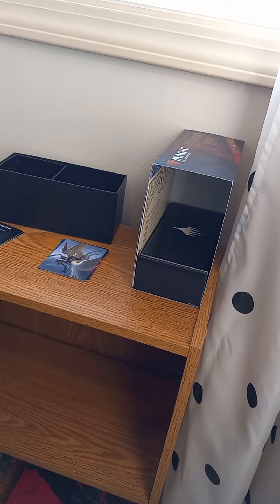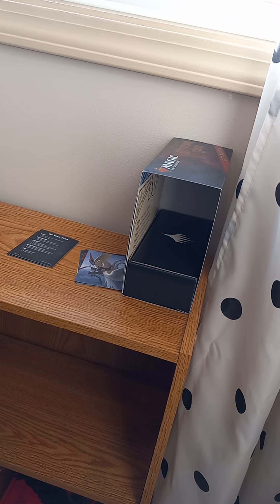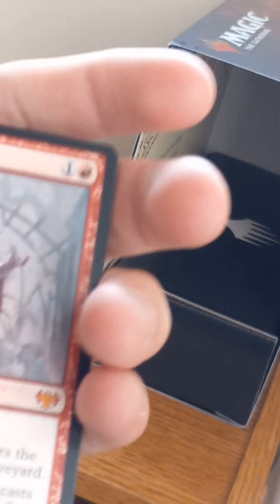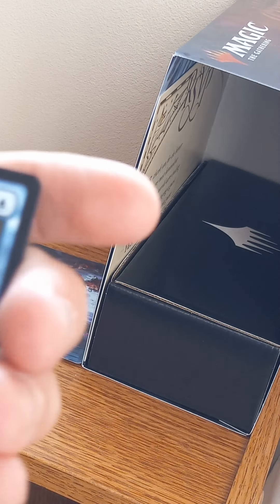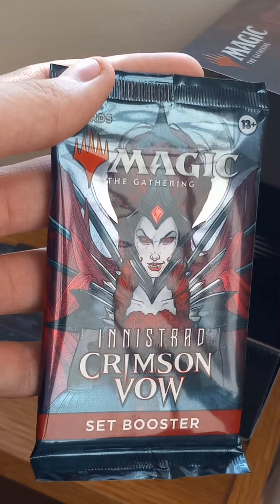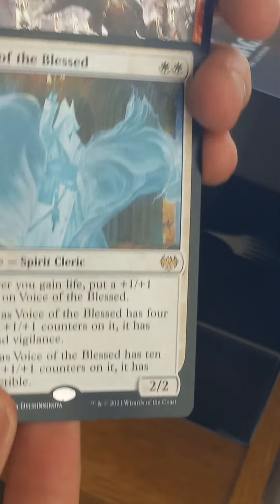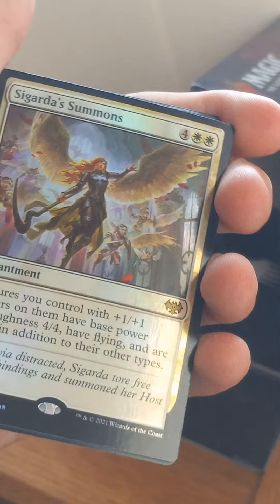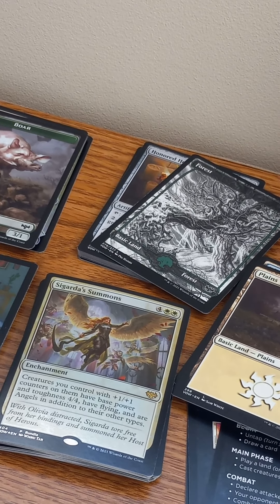Merry Christmas!!!!!part 2 of magic gathering